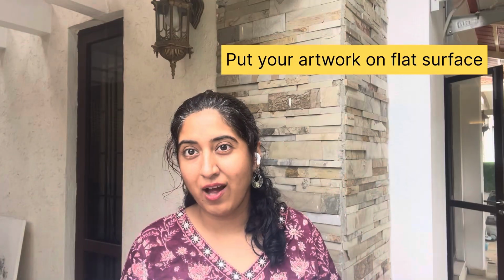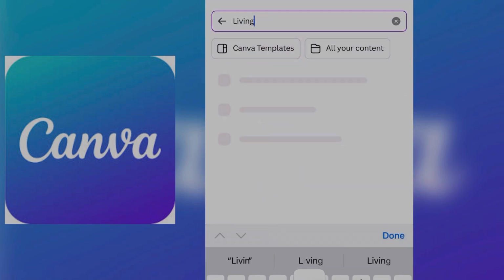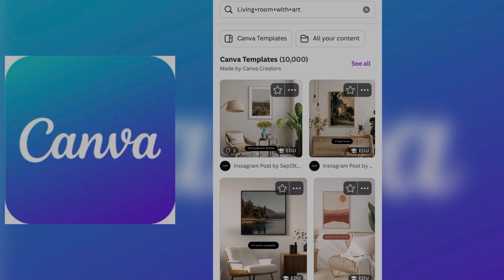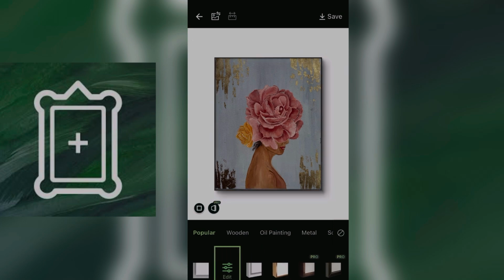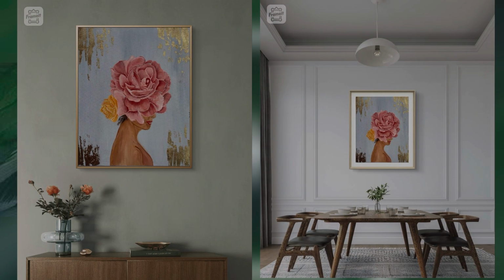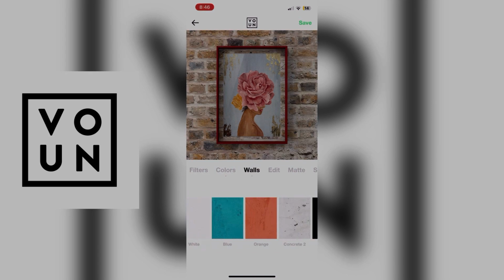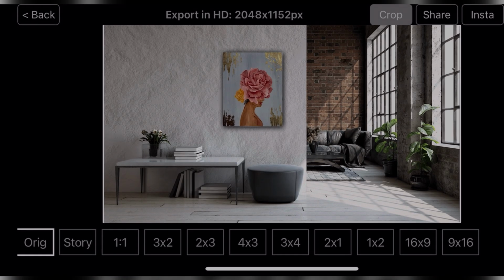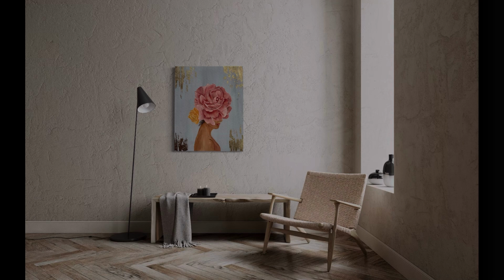How to show your Art in Stunning Interior settings | Create Art mock-ups with 5 Free Apps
How to show your Art in Stunning Interior settings and create Art mock-ups with 5 Free Apps on your smartphone.
If you are a visual artist who creates beautiful paintings, digital art or designs, its critical that you click good pictures and show your art in different interior settings to bring out the best of your work, which you can then upload on social media,

In this tutorial I will teach you how to click good photographs of your painting, and then use 5 Free apps to create MockUps of your art in different interior settings.

0:00 Introduction
0:28 Step 1 : How to Photography your work
1:30 Canva App Tutorial
2:18 FrameIt App Tutorial
3:20 Voun App Tutorial
3:58 Wall Picture App Tutorial
4:36 Smartist App Tutorial
5:08 Conclusion - Summary of all Mockups that we created during this session